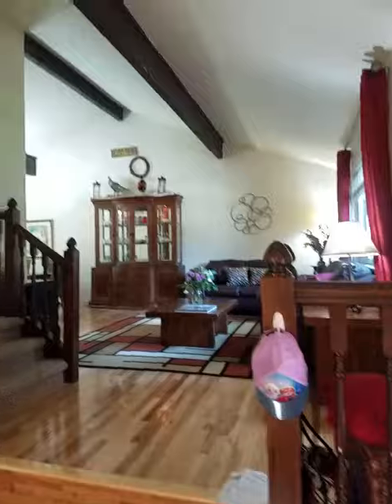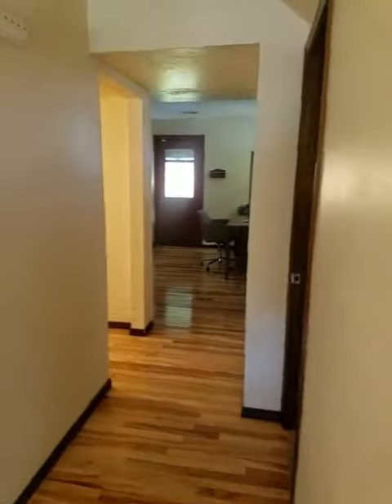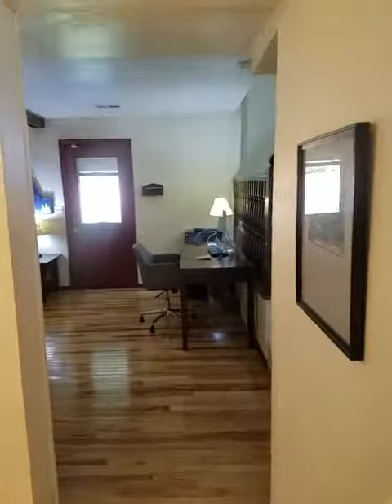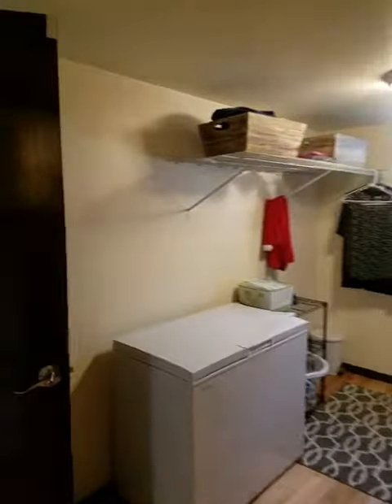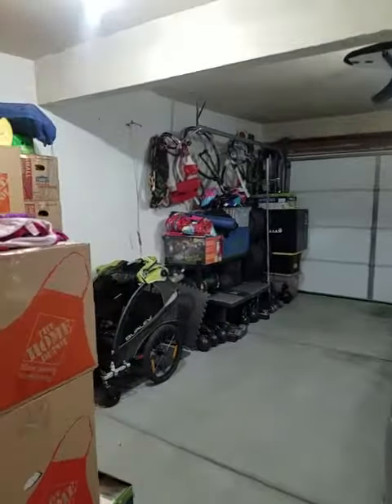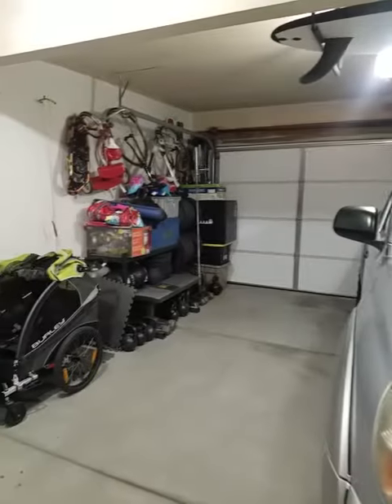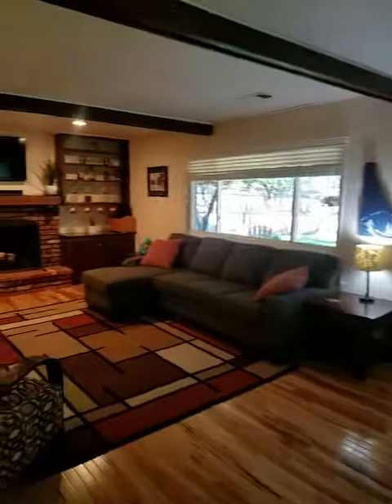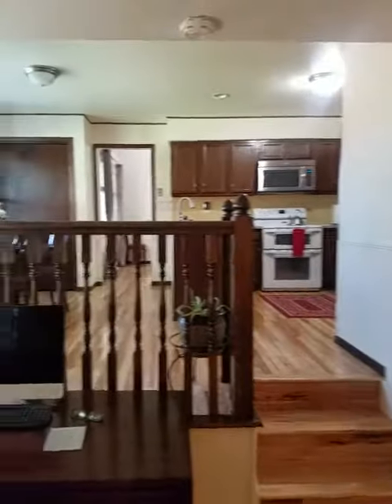105 Flora - Sitting